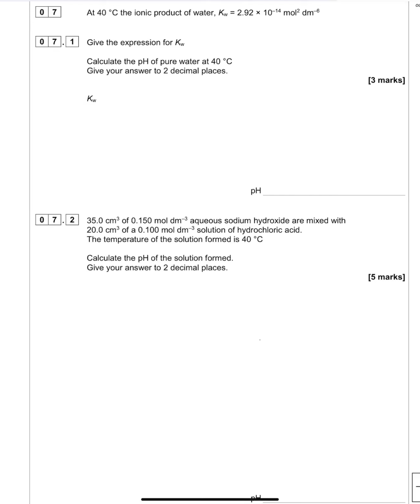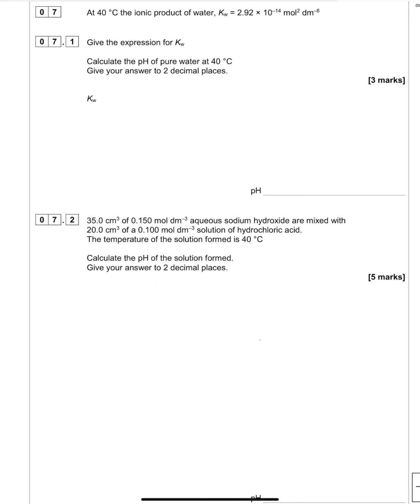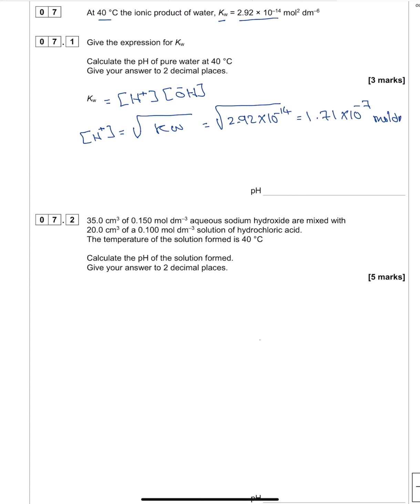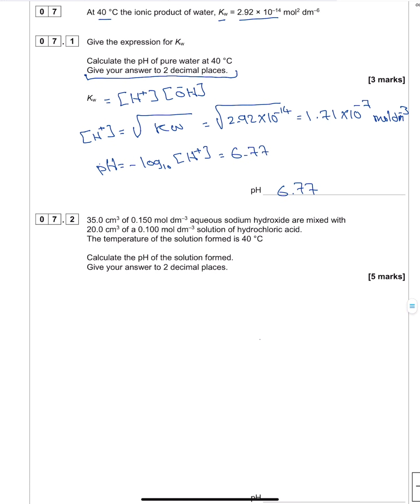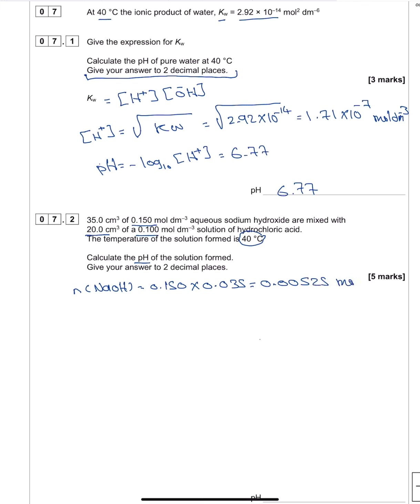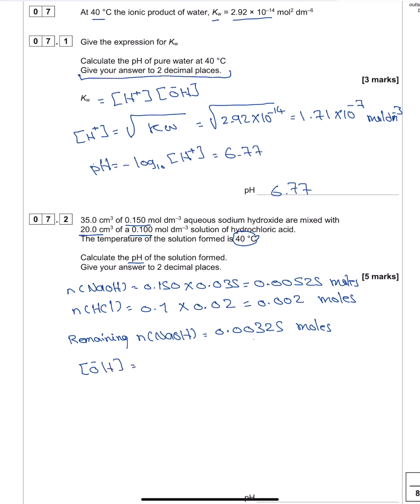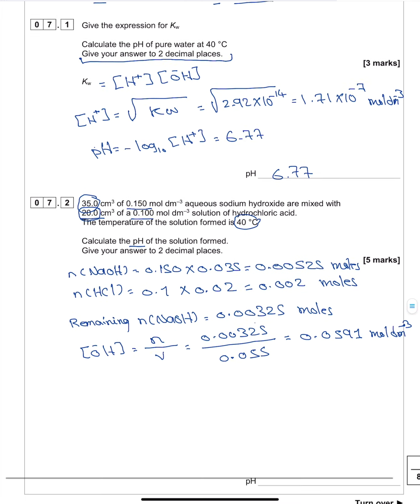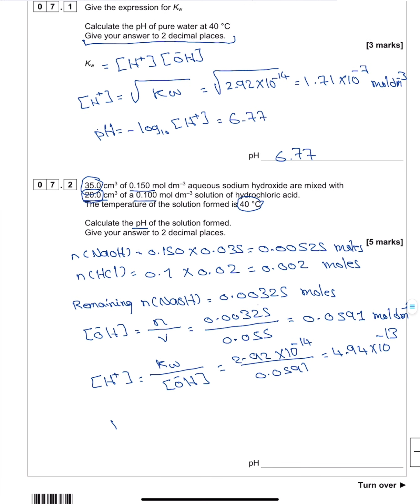AQA A level chemistry past paper practice paper 1 walkthrough pH question